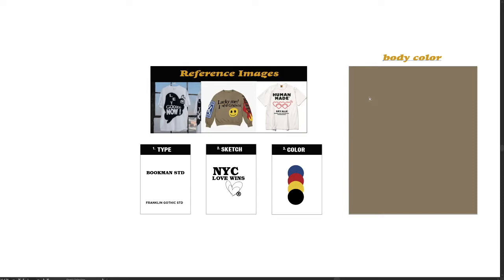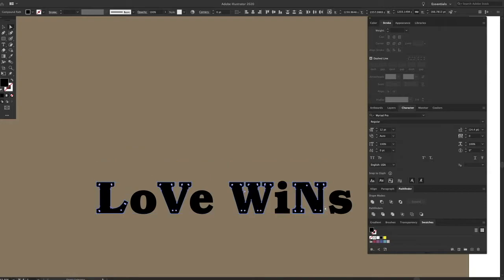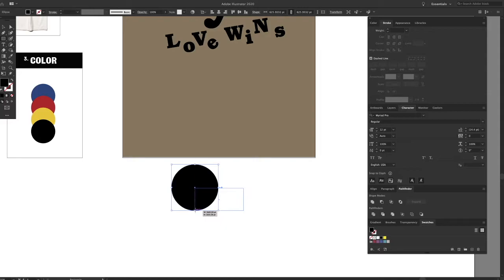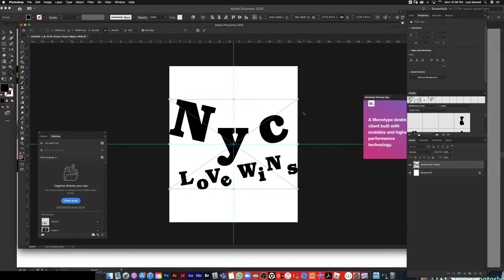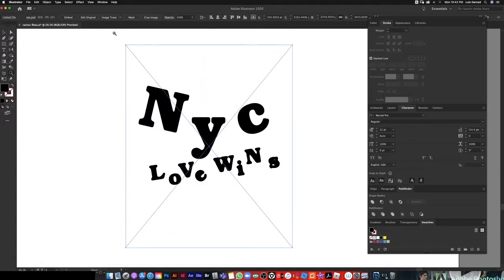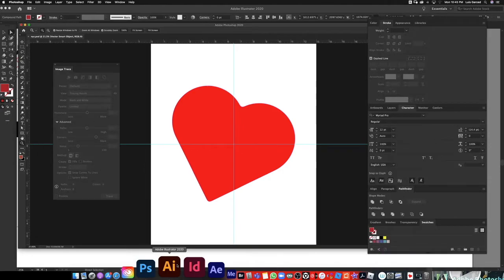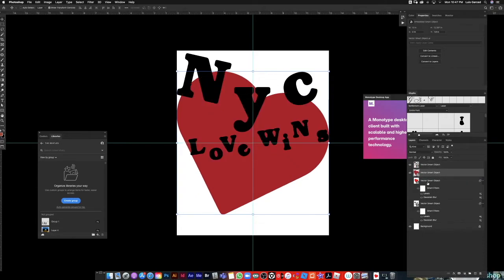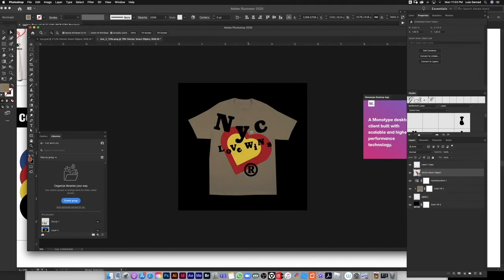How to create a print Design for T-shirt using Photoshop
How to create a print Design for T-shirt using Photoshop. Tutorial video on how to design a cool t-shirt. This style and effect are used on very popular Merch brands and streetwear brands. Take these tips and apply them to your Designs.